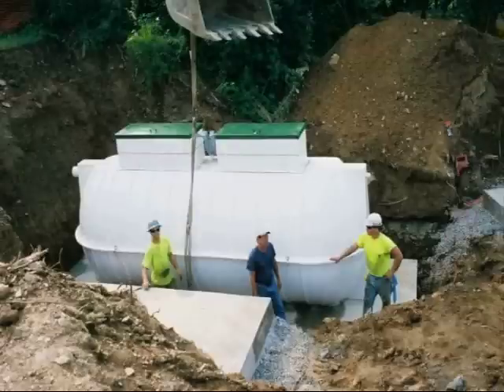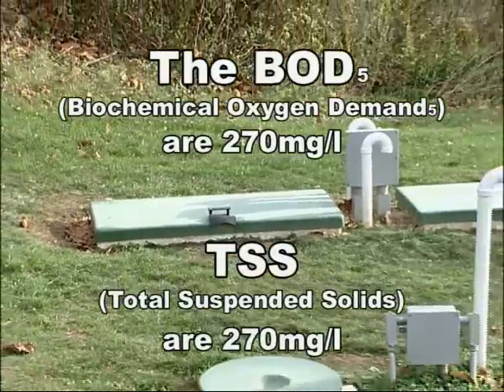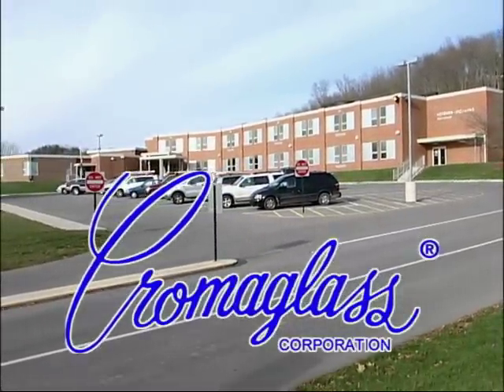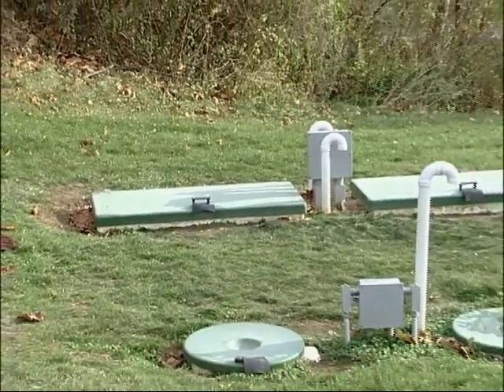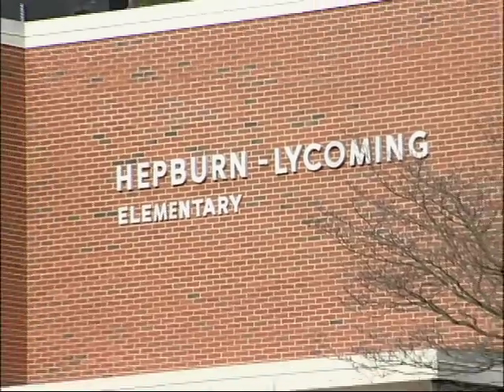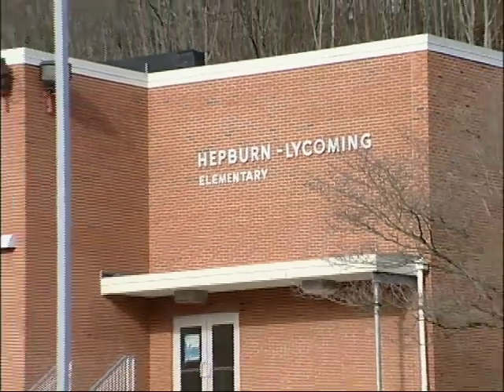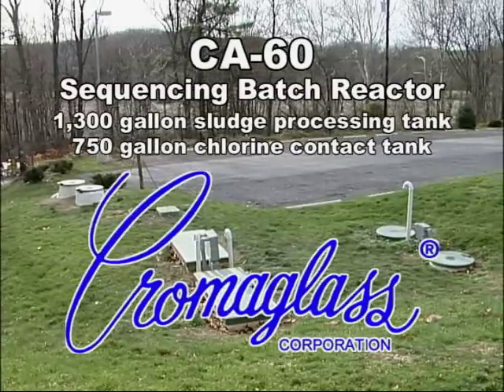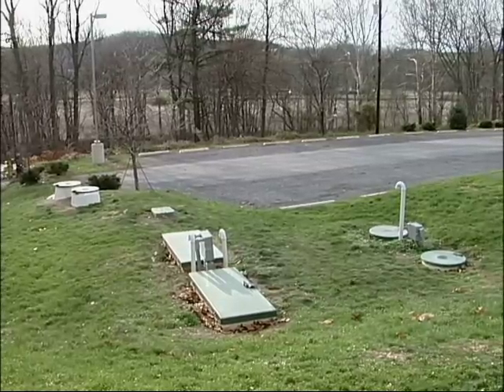Cromaglass Wastewater treatment systems SBR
Cromaglass Corporation manufactures a variety of wastewater treatment systems which are designed as Sequencing Batch Reactor (SBR) systems. Since 1965, Cromaglass' modular design enables effective treatment of wastewater flows ranging from 500 GPD (1.9 M3) to 200,000 GPD (760 cubic meters). These are sometimes called aerobic treatment systems.

This video highlights a recent installation at a Pennsylvania school.